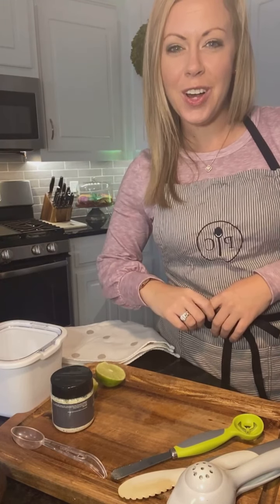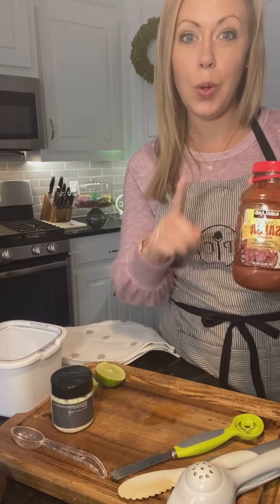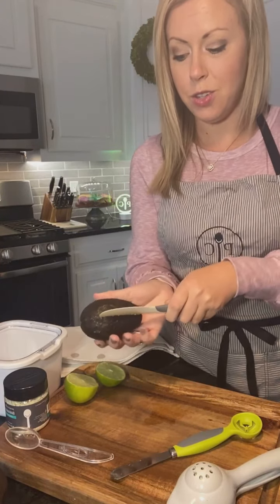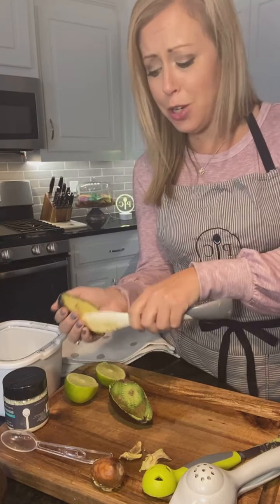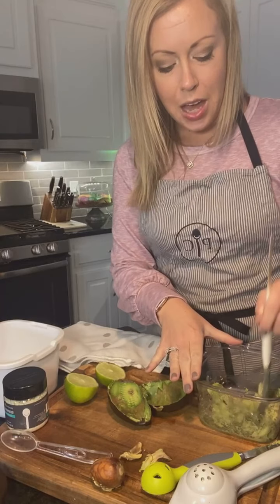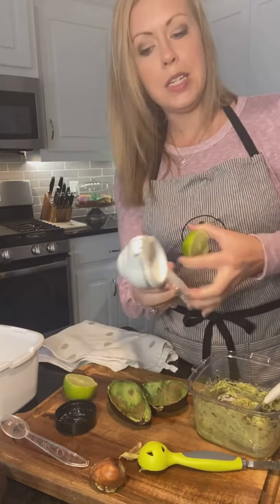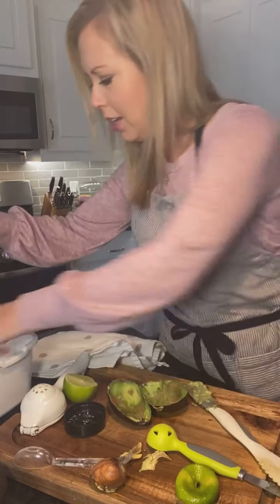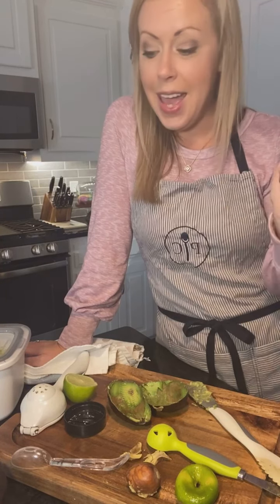2 Quick Guacamole Hacks + Why Avocado 🥑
There are a ton of reasons to add Avocado to your diet on the daily - like lowering your blood pressure, helping your digestion & getting enough healthy fat...but let's be real, sometimes you just need guacamole in your life and you need it NOW without a lot of fuss. Here are 2 quick & easy hacks to get Guac STAT!

For more cooking tips, recipes & ideas...

Originally recorded on FB Live 2.18.21